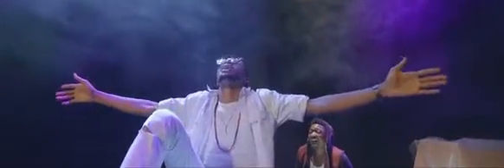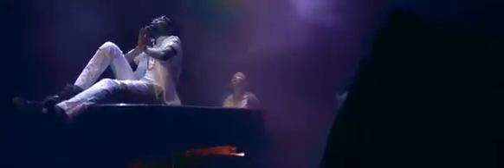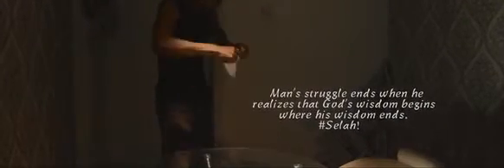WINTER LAMB UPON THE THRONE LUTT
New video from Winter Amadin feat Cyude. Be blessed and inspired